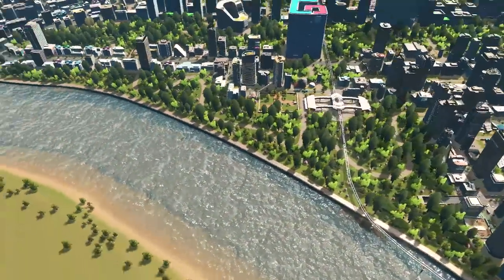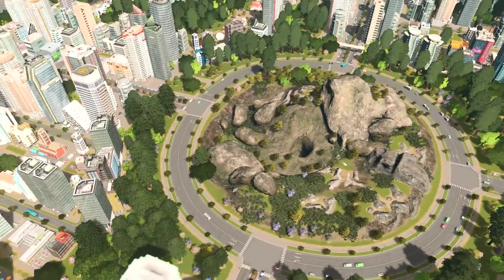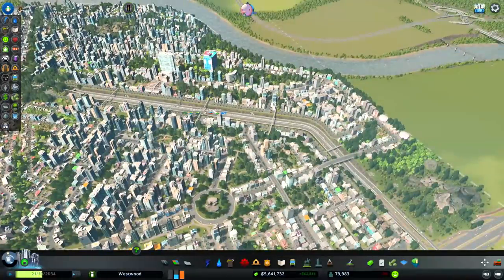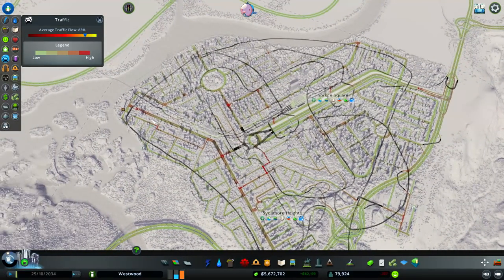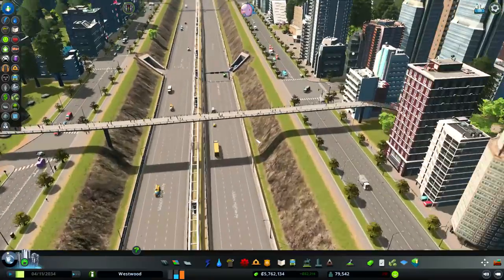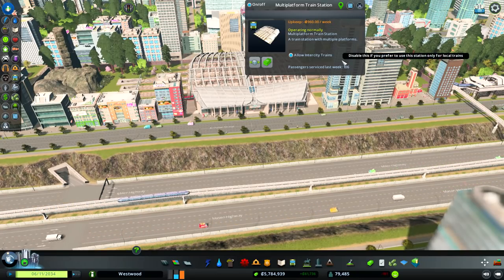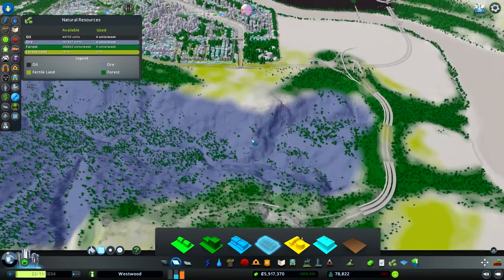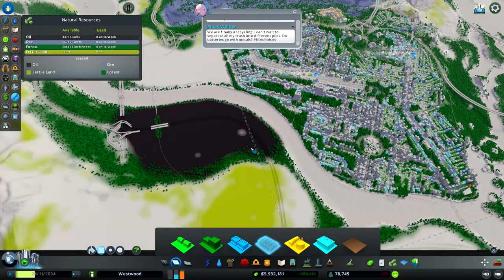Cities Skylines The Great Falls Biggest Expansion